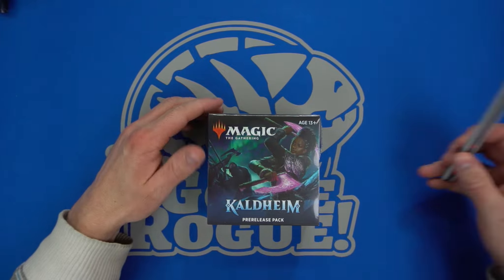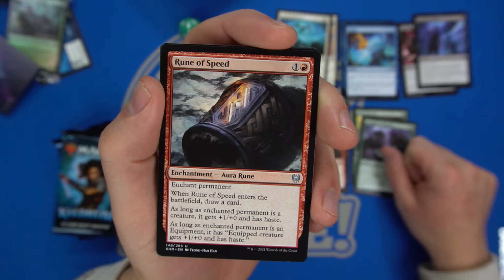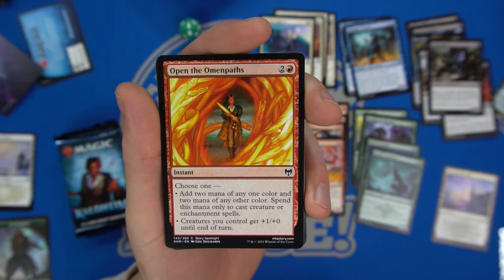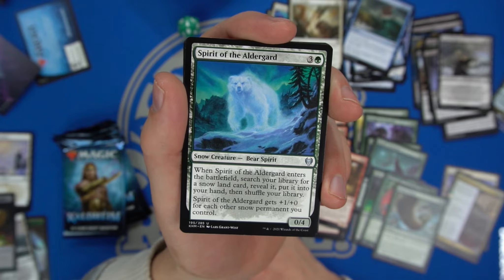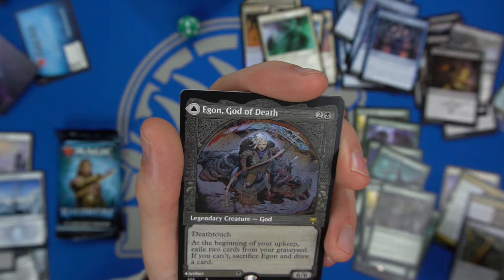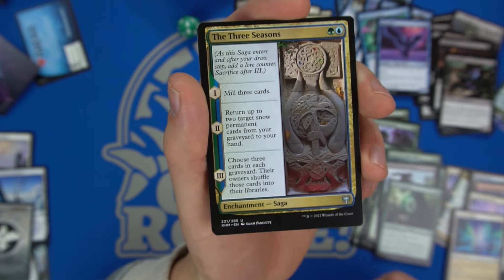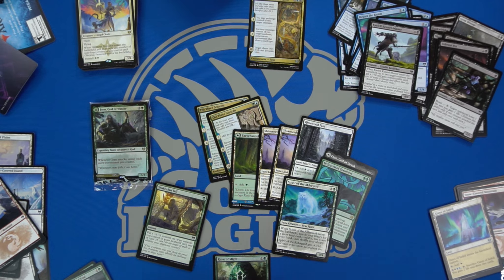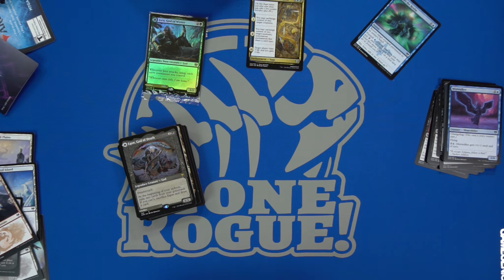Kaldheim Pre release Kit Opening! | Magic the Gathering